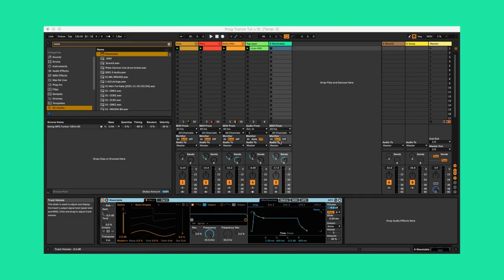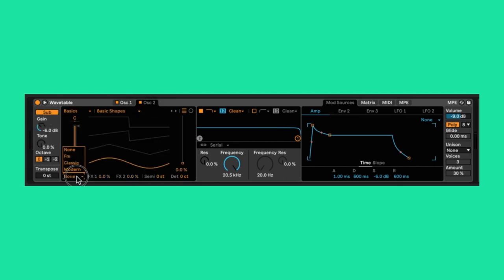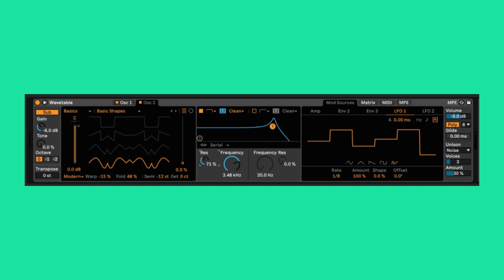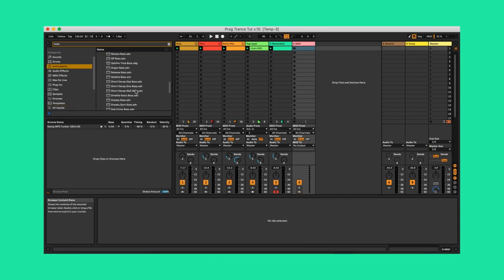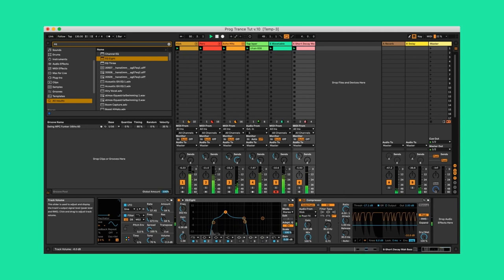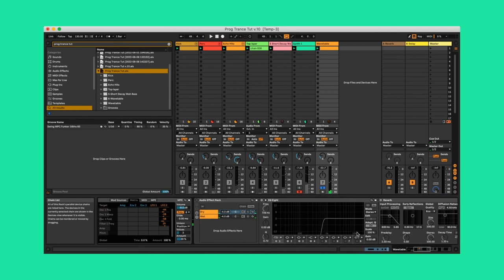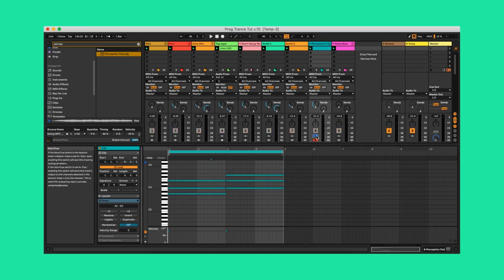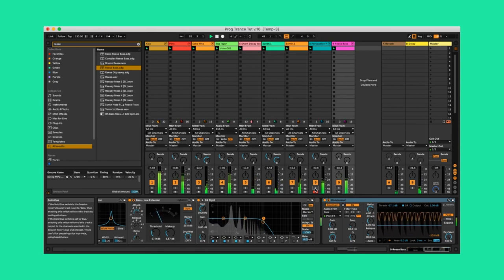How to make a Proggy Trancy House Track (Part 2: Rhythmic/Melodic Elements)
Into the second video of a short series where I'll construct a track from start to finish and hope that it doesn't suck. This week it's the turn of basses, leads, pads and rhythmic synths which make up the bulk of the melodic content of the track.

If you like the content I put out and want to contribute to the cause you can by me a coffee or bev